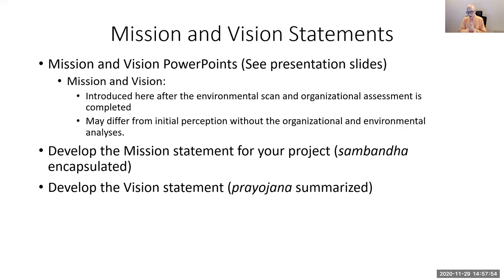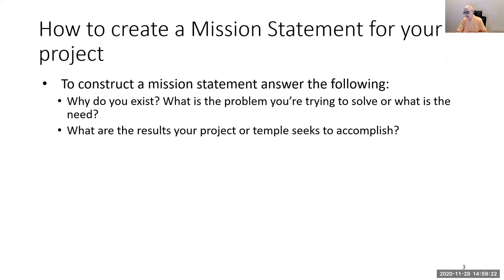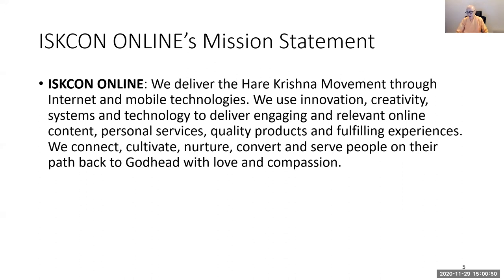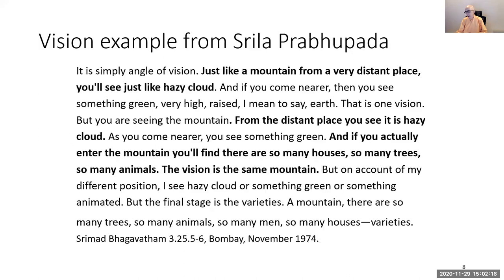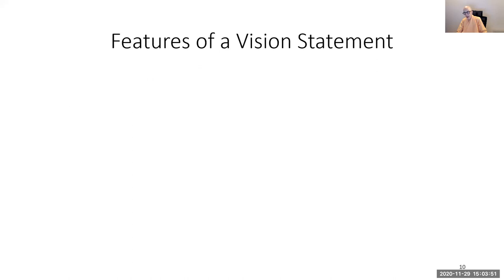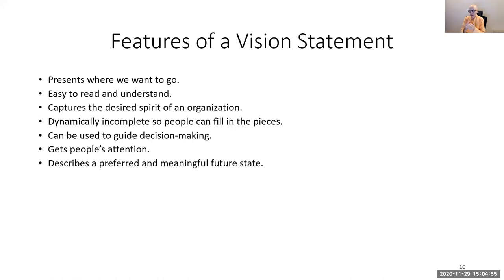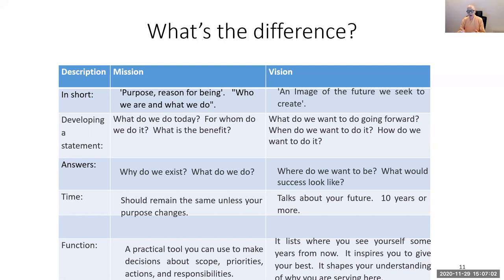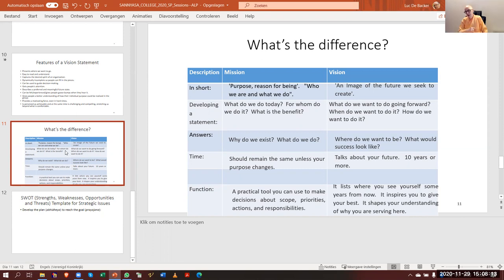ALP - Mission Vision SWOT Analysis - BPRS - 2020